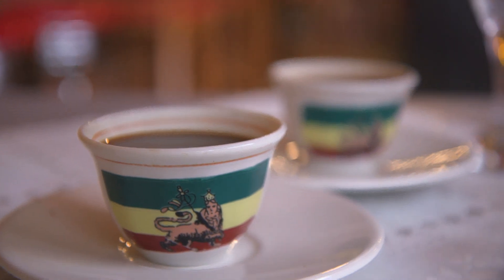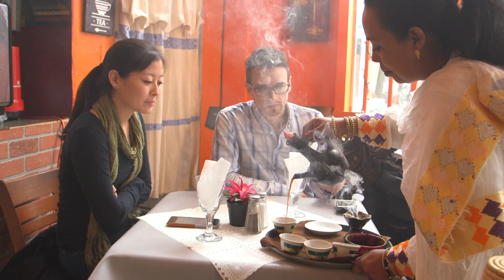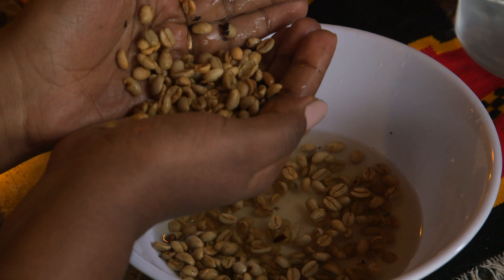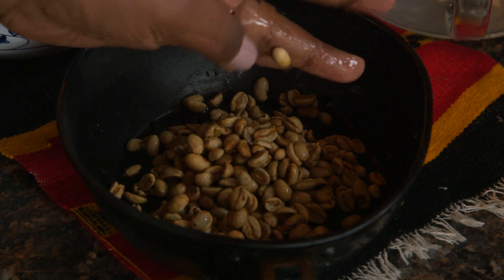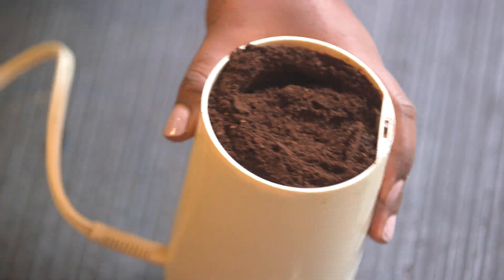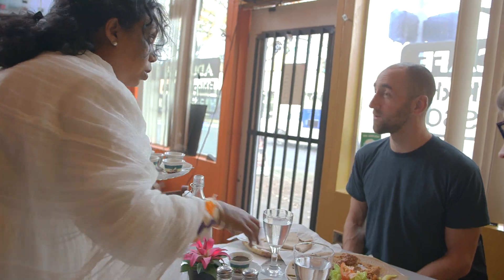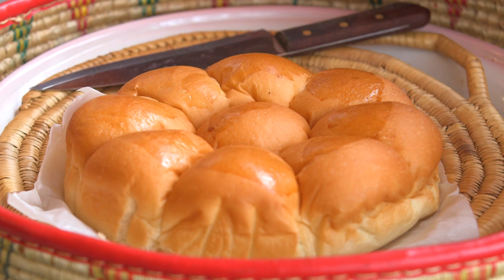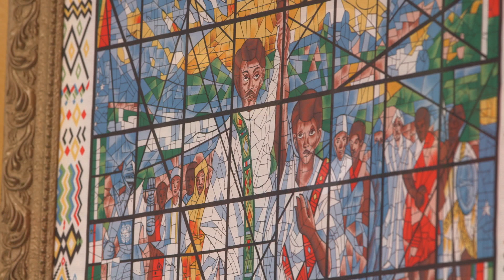Borders & Heritage: Ethiopian Coffee’s Secret Ingredient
Amid the bustle of Seattle’s big-city, fast-moving, grab-and-go coffee culture, a slower, centuries-old tradition quietly thrives behind the doors of a handful of Ethiopian restaurants and shops.

Seattle: Unsurprisingly voted America’s top city for coffee lovers. It’s the home of Starbucks — there is practically one at every other corner — and an abundance of independent shops roast their own beans and serve up gourmet blends. You never have to go far to grab a cup of joe. Or a grande triple-shot espresso with a hit of pumpkin spice.